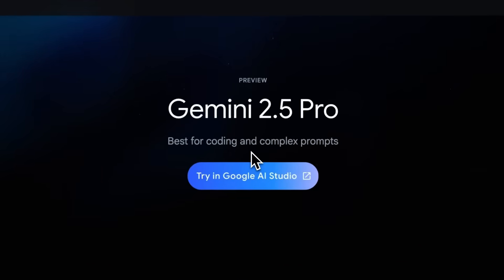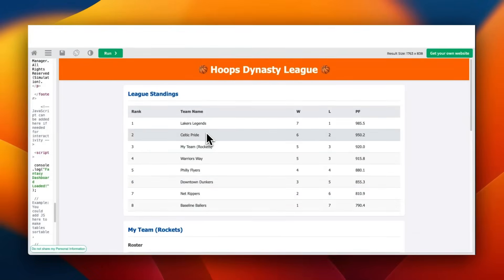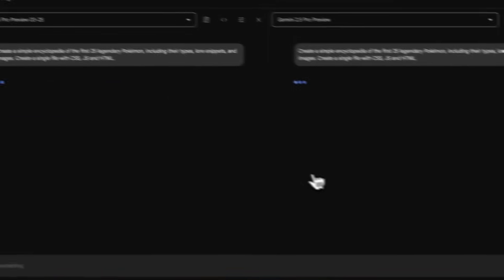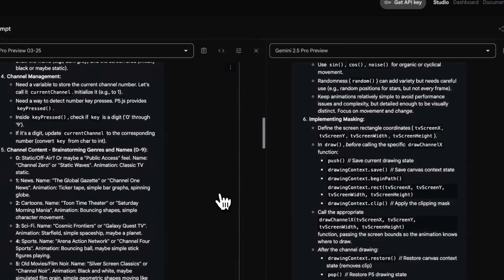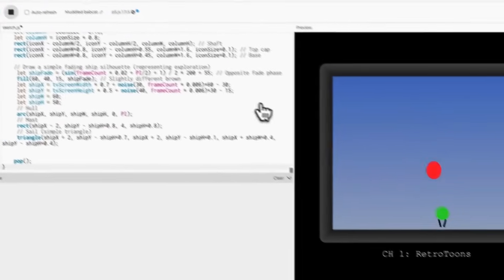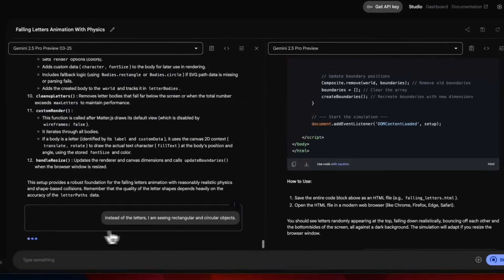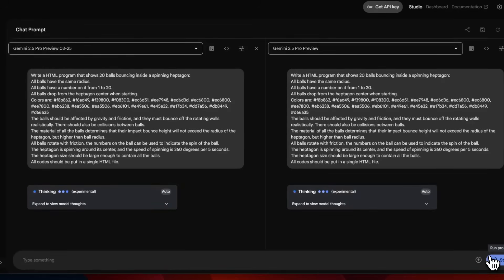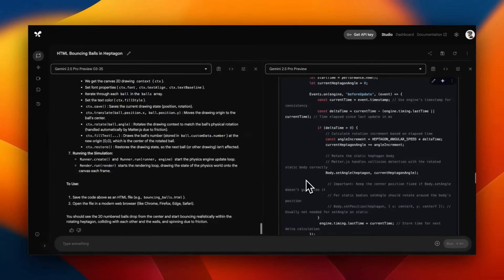Gemini 2.5 Pro's: The Best Coding Model Just got Better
Testing Google's Major Gemini 2.5 Pro Update: Web Dev Capabilities Put to the Test!

In this video, we dive into Google's latest update to the Gemini 2.5 Pro model, which boasts improved web development capabilities. We'll compare it against the previous version on various coding tasks, including creating a fantasy sports league manager and a simple encyclopedia. We also explore its speed, accuracy, and creativity with more complex prompts, such as simulating TV channels and generating animations. Finally, we discuss how these models handle larger codebases in real-world applications.

00:00 Introduction to Gemini 2.5 Pro Update
01:18 Setting Up the Comparison Test
01:31 First Test: Fantasy Sports League Manager
05:23 Second Test: Simple Encyclopedia
06:46 Third Test: Modern Landing Page
07:23 Fourth Test: TV Channel Selector
12:20 Fifth Test: JavaScript Animation
14:49 Final Test: Bouncing Balls in a Spinning Hexagon
17:19 Real-World Applications and Conclusion